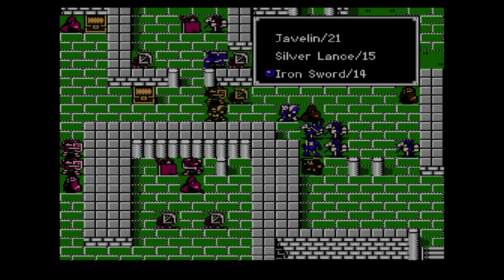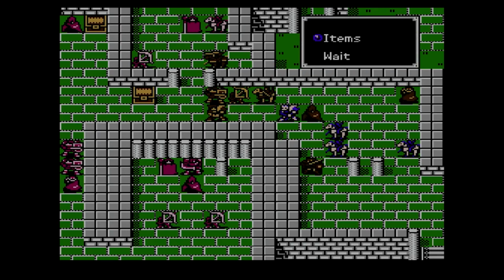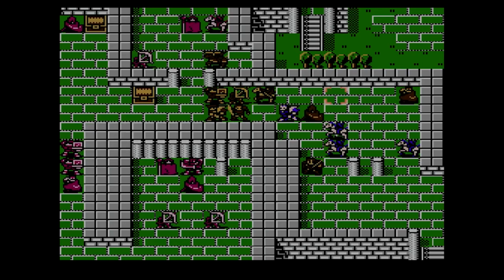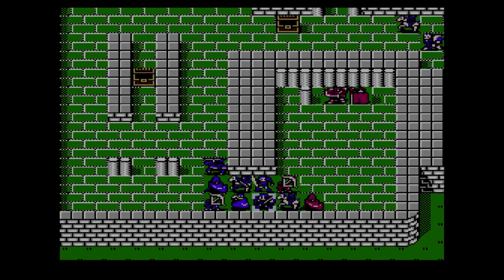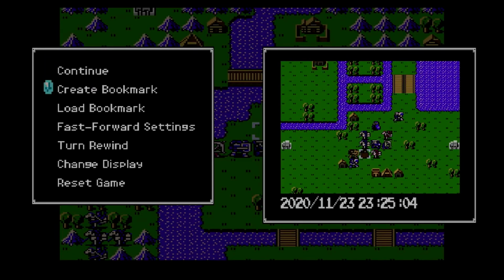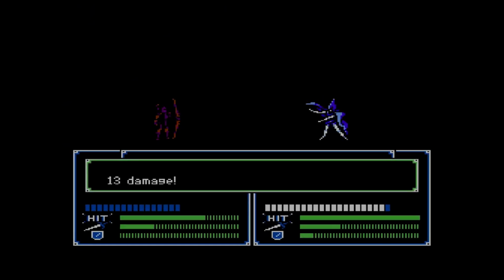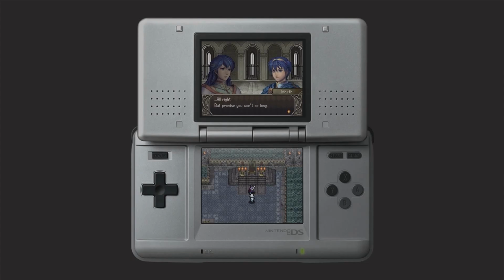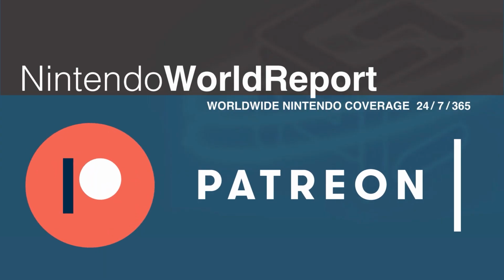Fire Emblem: Shadow Dragon & The Blade of Light (Switch) Review - Does the 1st Fire Emblem hold up?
Jordan travels back to ye olde 1990 and experiences the very first game in the Fire Emblem series, Shadow Dragon & The Blade of Light, available on Nintendo Switch on December 4, 2020.

Wonderful video editing work by Alex de Freitas.